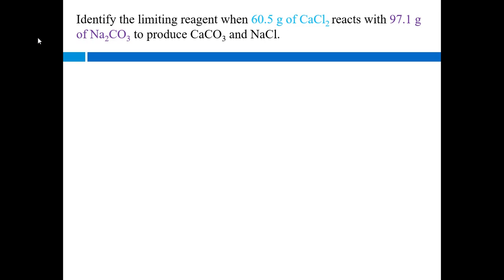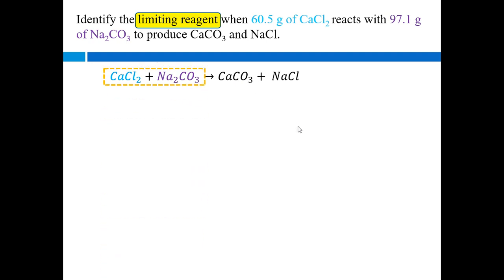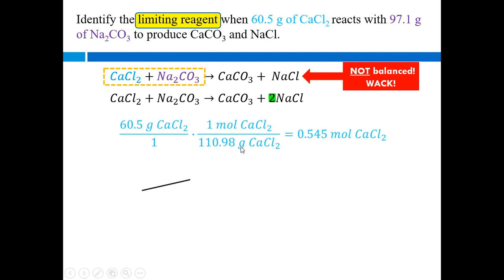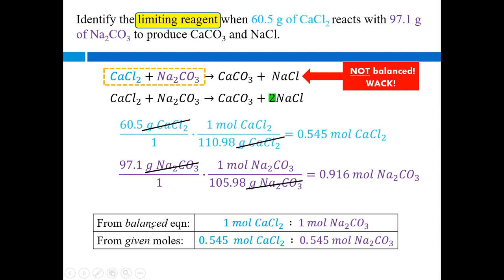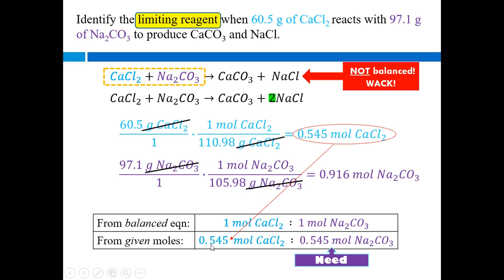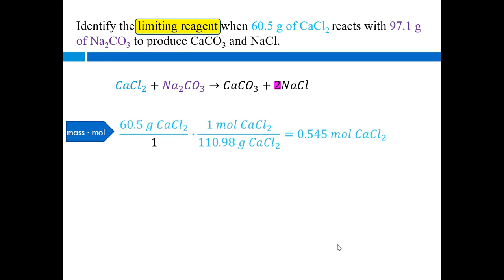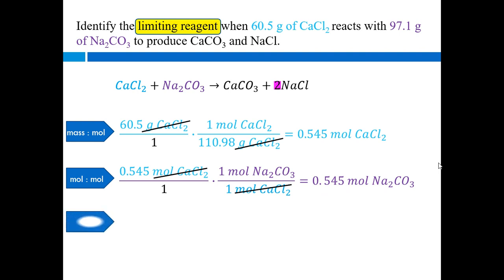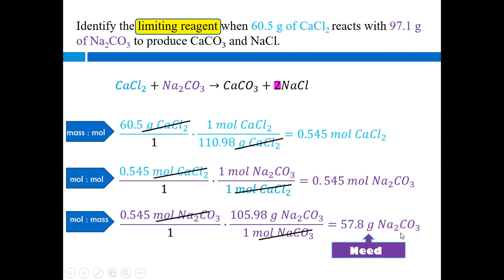Limiting Reagent_1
Identify the limiting reagent when 60.5 g of CaCl2 reacts with 97.1 g of Na2CO3 to produce CaCO3 and NaCl.